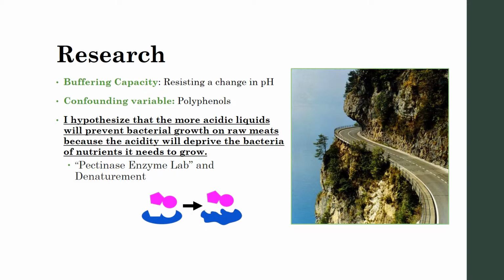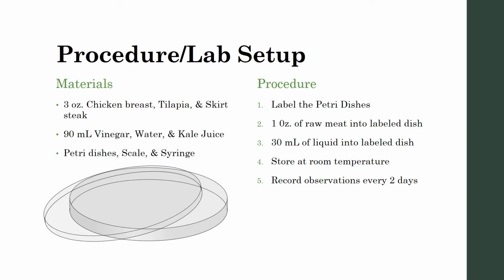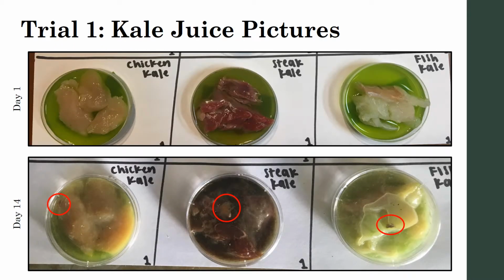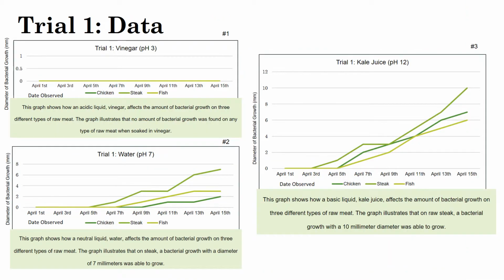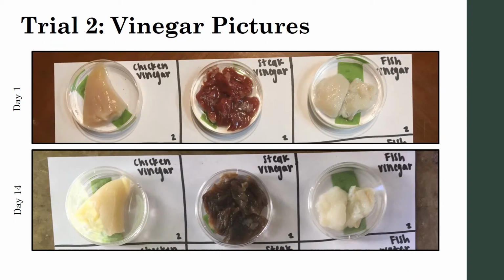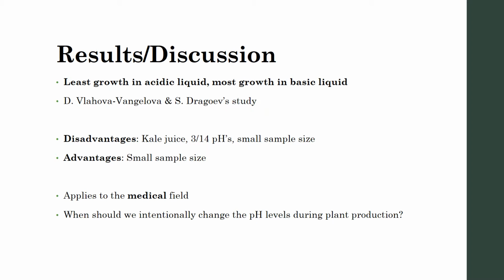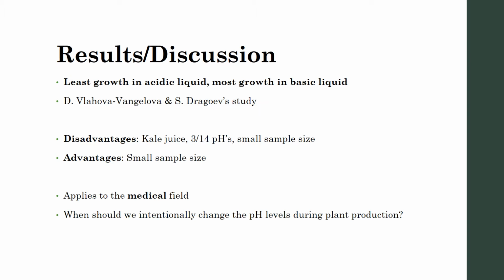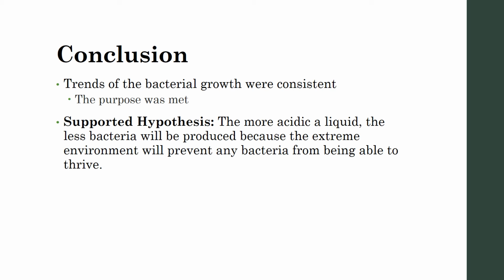How liquids with different pH's affect bacterial growth on raw meat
Biology Honors Project